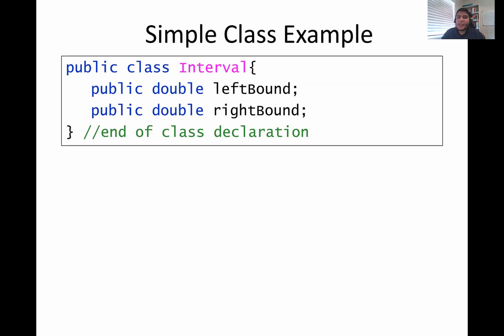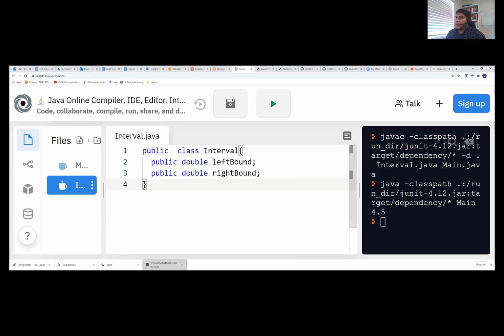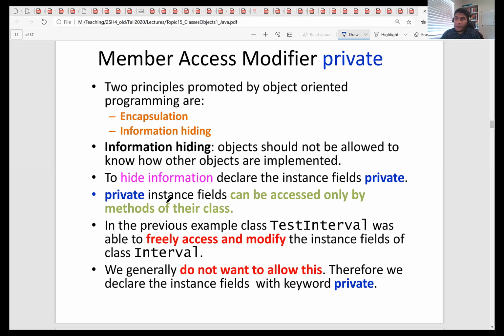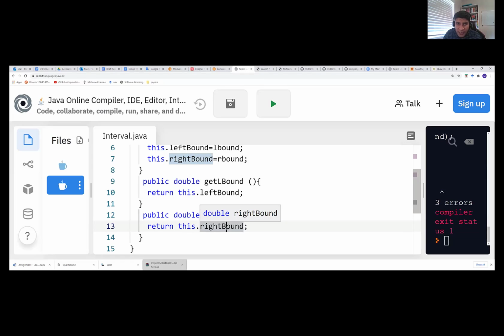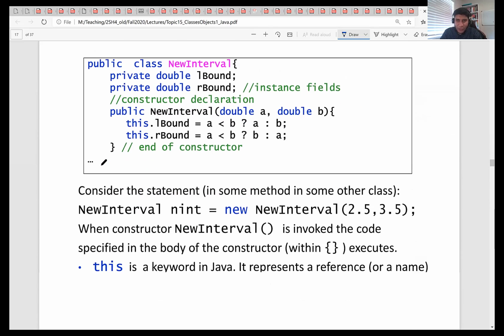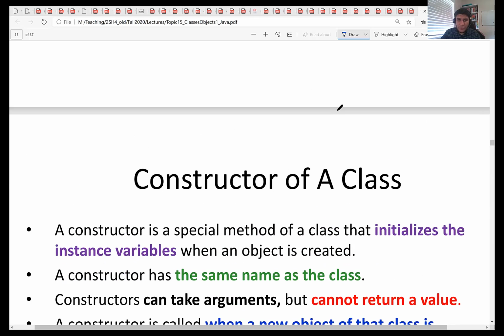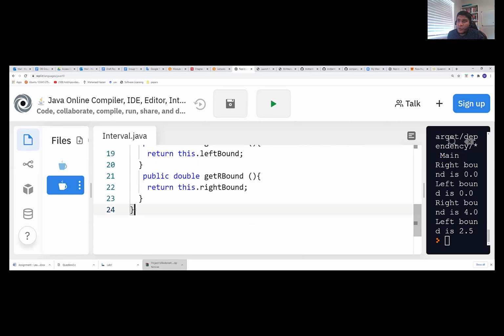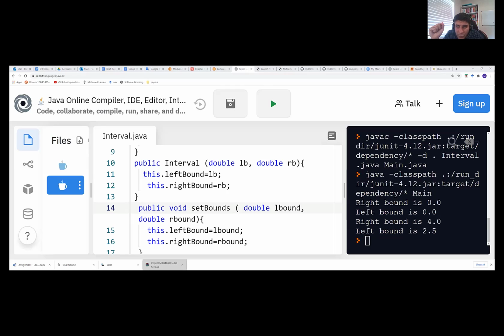Java Programming | Lecture 3 | Classes and Objects